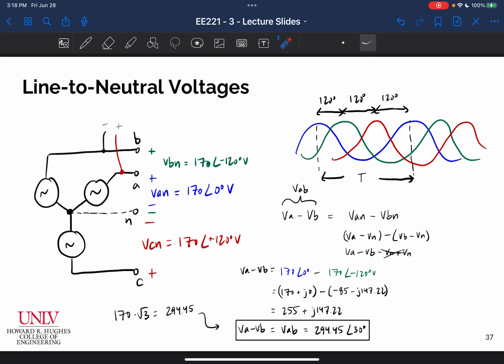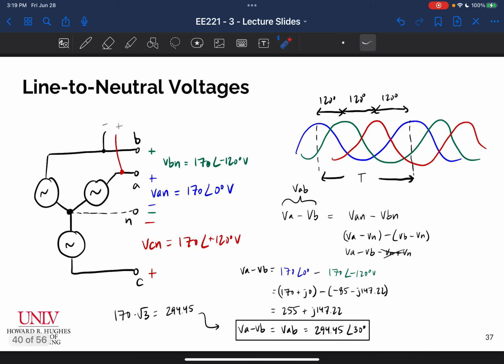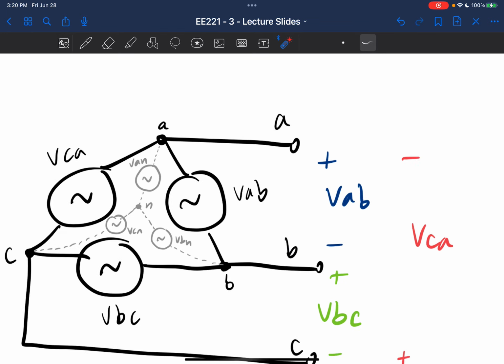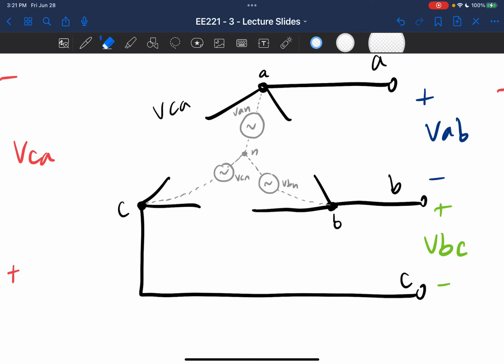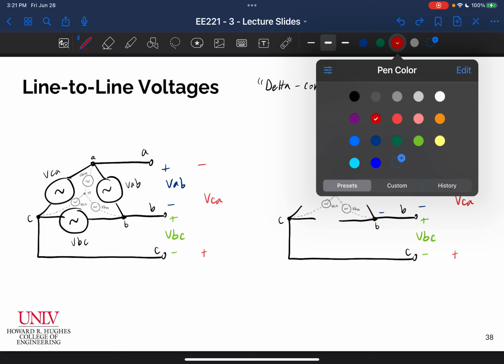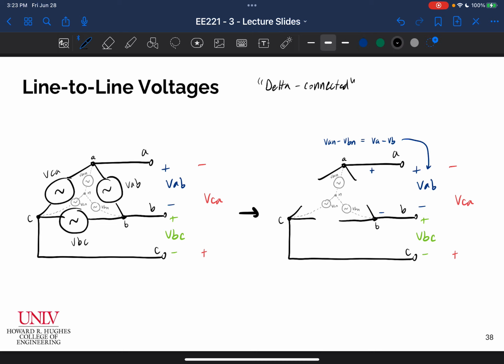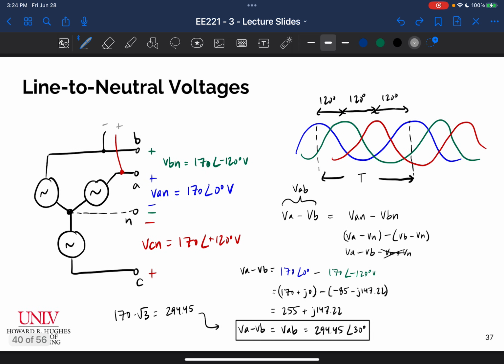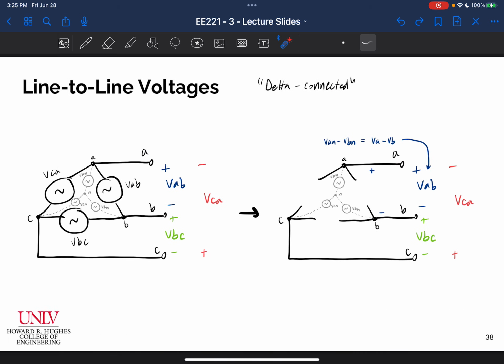3.29 - Line-to-Line Voltages